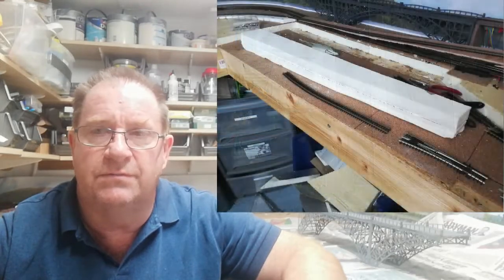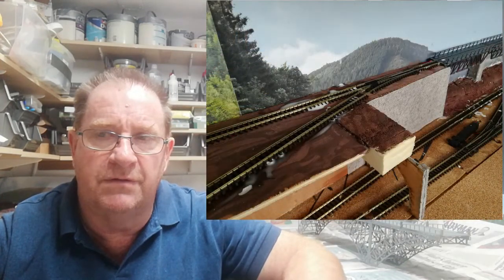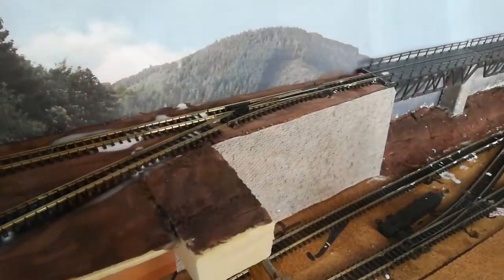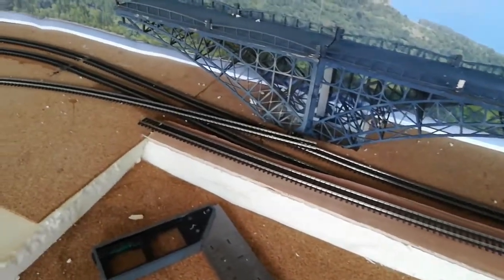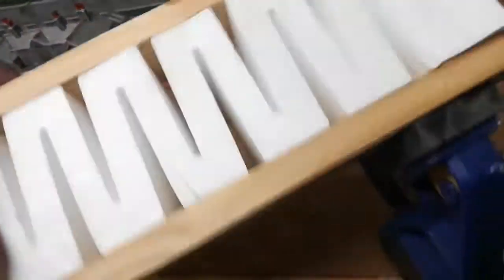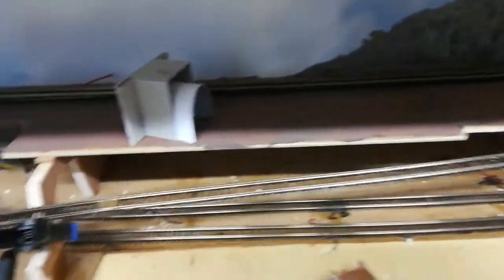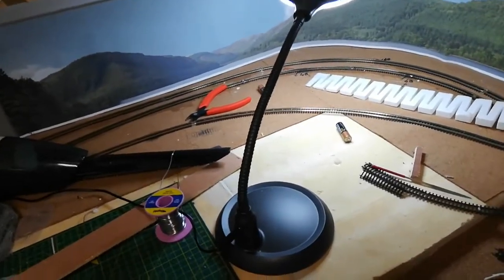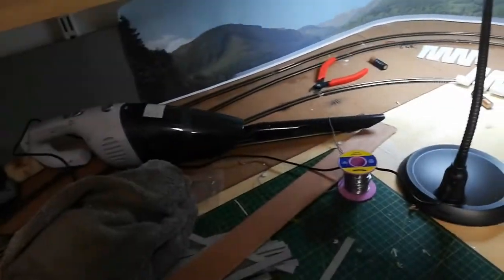Lyng and District Line - Episode 23 - Creating the mine Incline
In this video I cover how I was able to create the incline that will take the coal mine train and villagers down from the valley to the town, passing through a tunnel to reach the valley floor. This is the first of two, and sets out the angle and length of the drop. I also talk about the efforts of the Rhondda Tunnel Society, who aim to re open the two mile tunnel as a cycle track in the coming years, and the visit to the tunnel by Martin Roberts of "Homes under the Hammer".

You can view the video they have published by following the link below, which gives a fascinating view of inside what was Wales' longest tunnel.